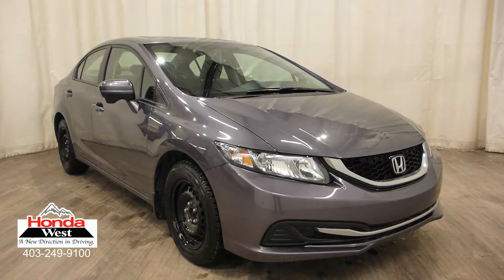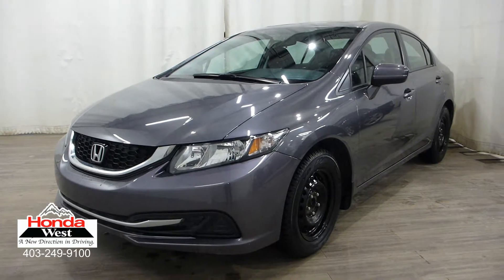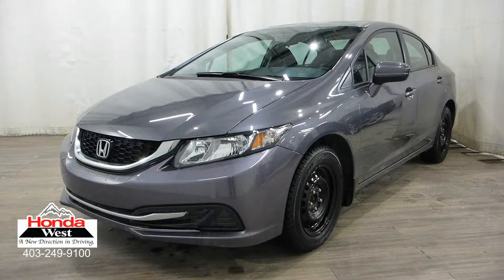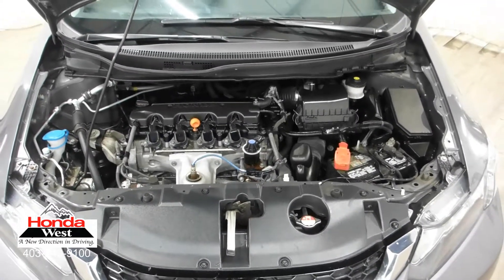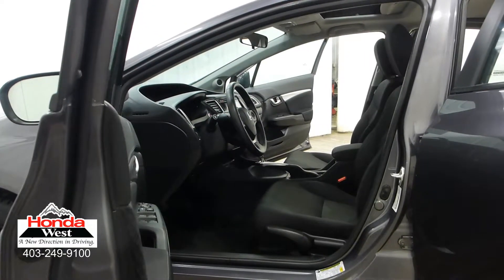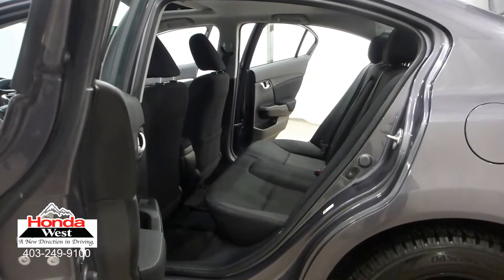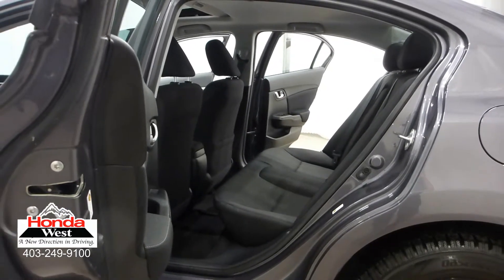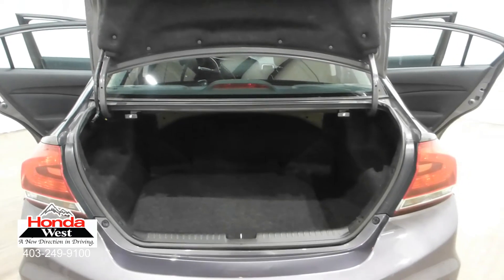2015 Honda Civic EX - 18030103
HONDA WEST CERTIFIED - 1 Owner, Service Records, Bluetooth with Audio Streaming, USB, Siri Eyes Free, Text Message Function, Blind Spot Display, Rear View Camera, Proximity Key Entry, Pushbutton Start, Power Sunroof, Heated Seats, Alloy Wheels, Keyless Entry, Power Windows and Door Locks, Heated Mirrors, A/C, Cruise Control

72 Hour No Questions Asked Money Back Guarantee + Preferred Interest Rates Through Honda Canada Finance + 6 Year/120,000 warranty + 7 Day/1000 km exchange policy + Car Proof Vehicle History Report+ Service records = Honda Certified Pre Owned!!!

6 months tire replacement/repair
6 months battery replacement
6 months brake replacement/repair
6 months light bulb replacement

Smart Reasons to Shop at Honda West:
100+ Point Inspection*
7 Day / 1,000 kms Exchange Policy*